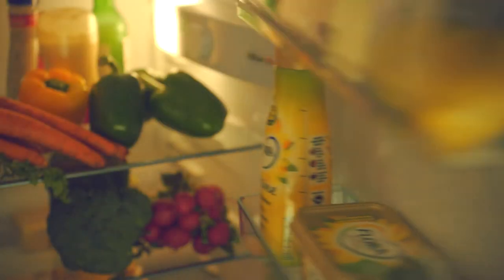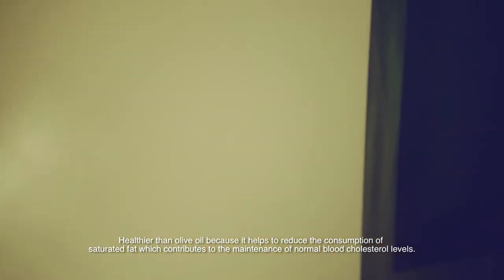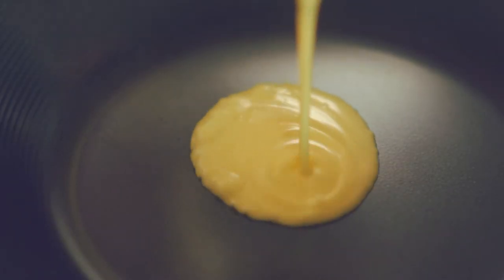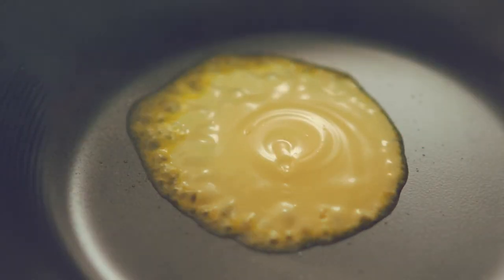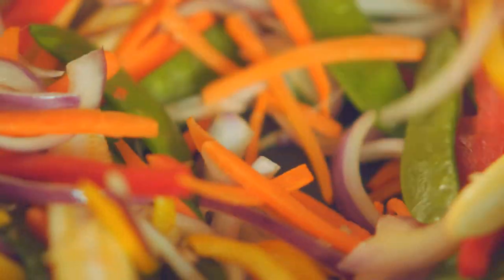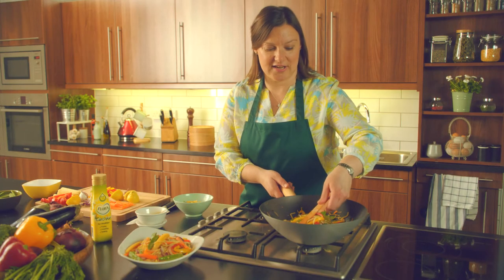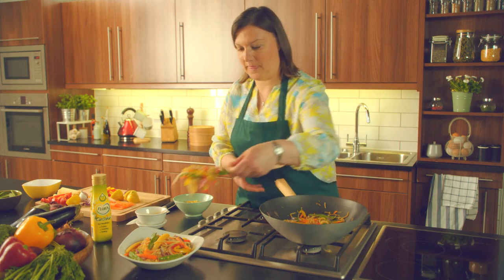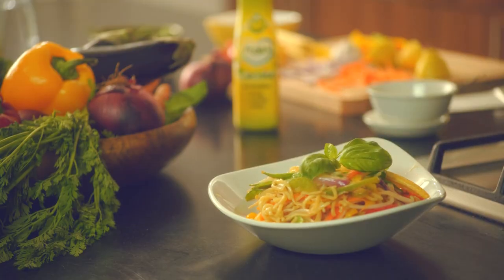How to make a quick and tasty stir fry with Flora Cuisine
Need a fast, tasty meal at the end of a busy day? Here are some great tips for a delicious stir fry using Flora Cuisine.